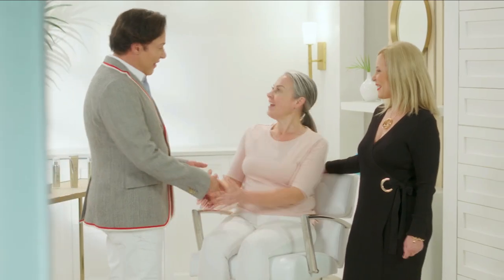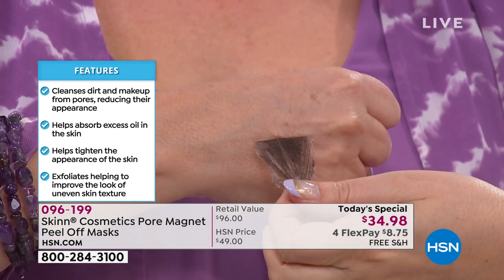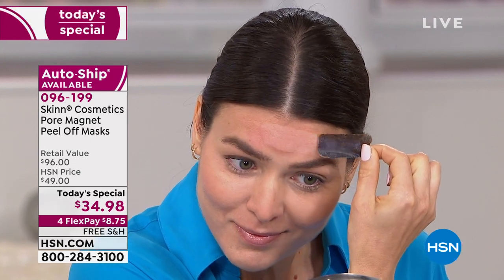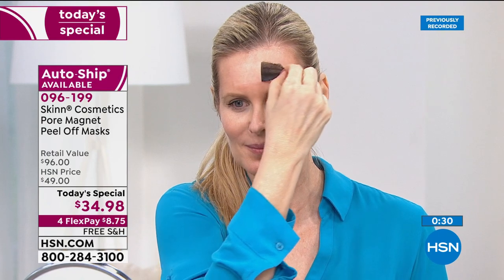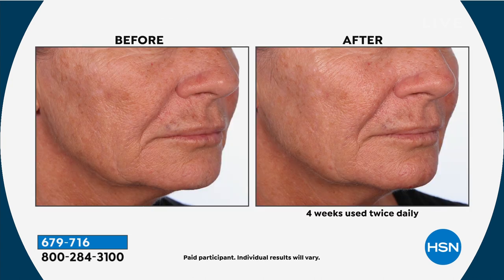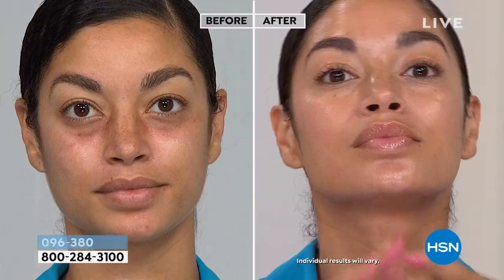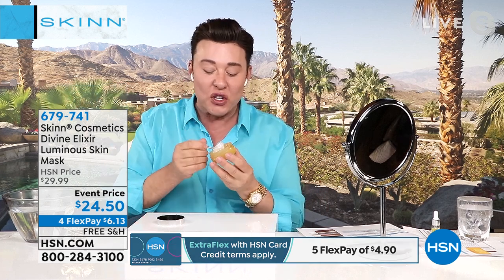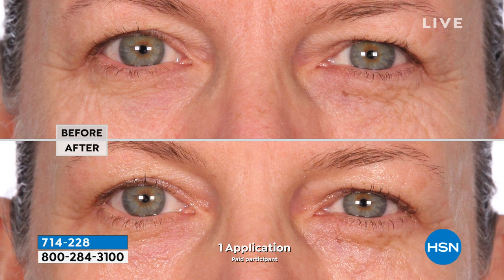HSN | Skinn Cosmetics 06.02.2021 - 03 PM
Discover a skincare line with concentrated formulas for real beauty solutions.